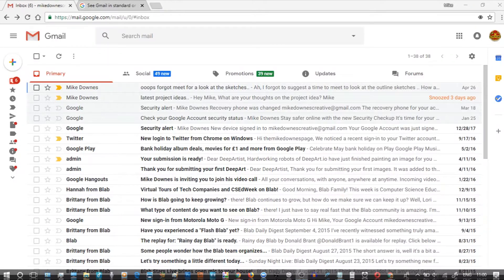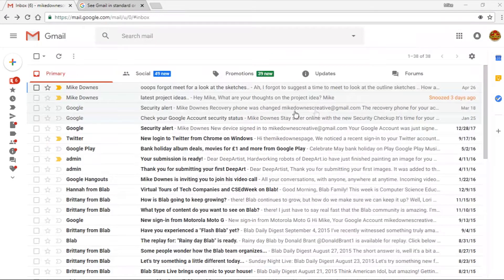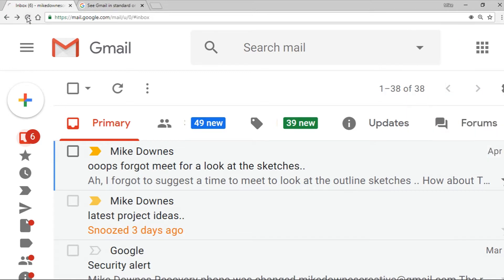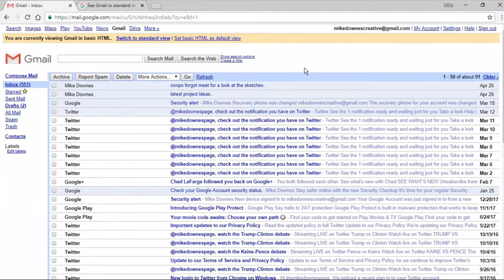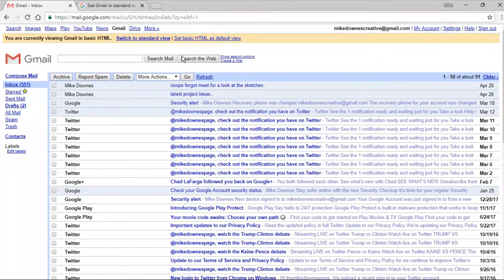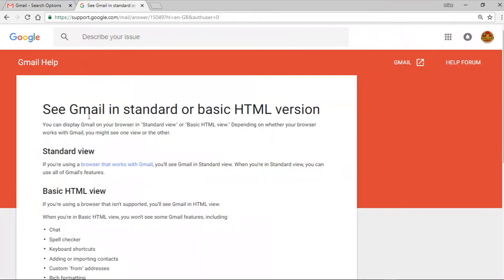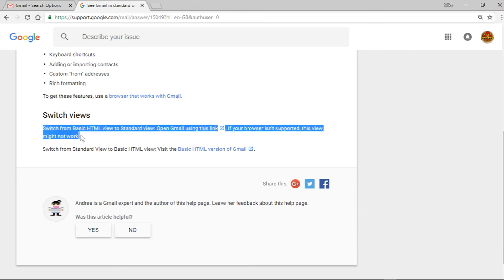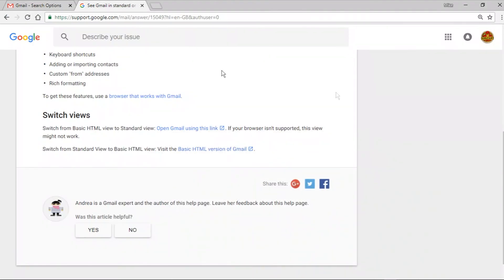New Gmail Retro HTML loading on slow connections stripped back unplugged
I call this the deep thought unplugged version of email. The practical message is 'on a slow connection, just load basic HTML, yet the look is so vintage retro and cool.

If your browser isn't supported, this view might not work.

Switch from Standard View to Basic HTML view: Visit the Basic HTML version of Gmail.

ref dates back to 2004